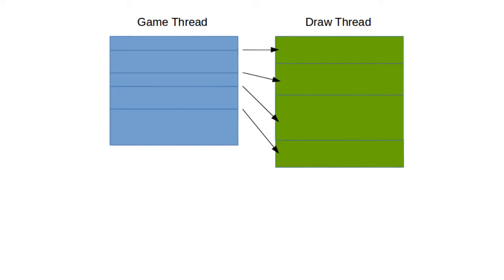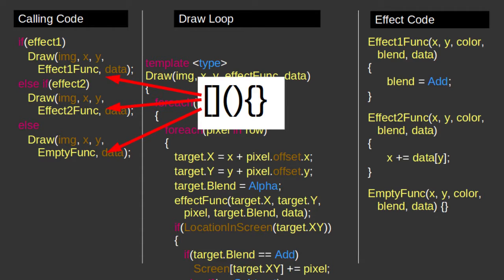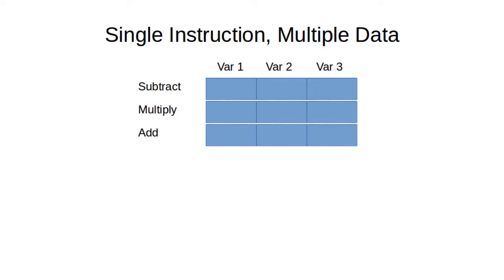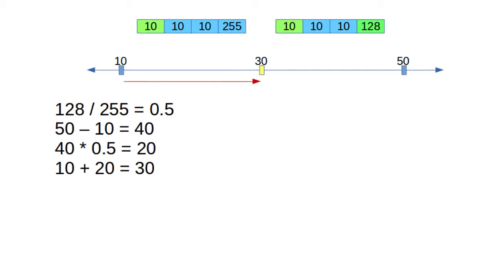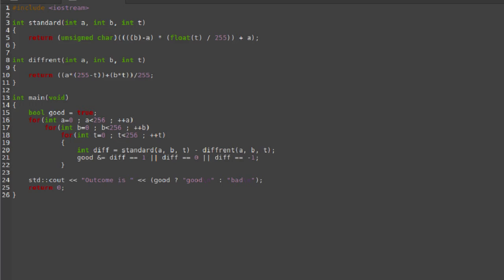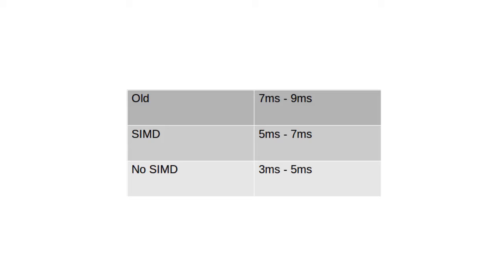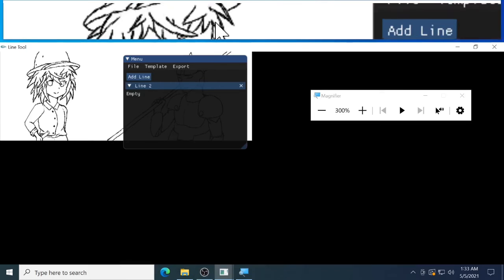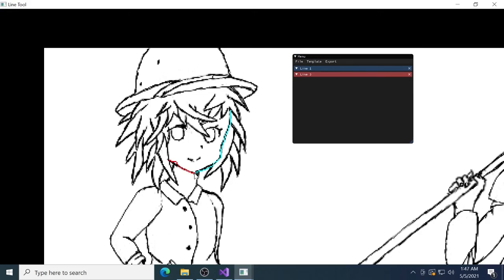MateBit V-II Devlog #8